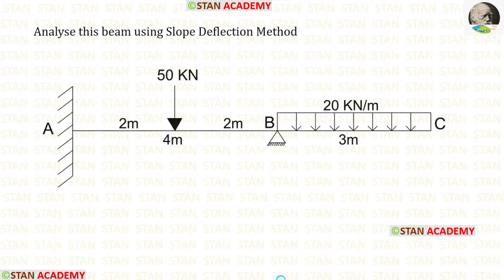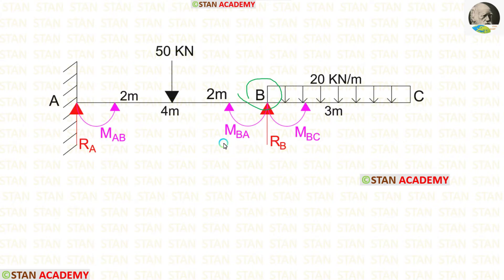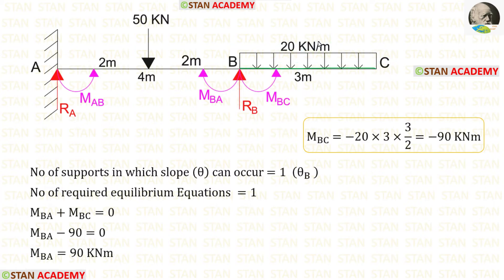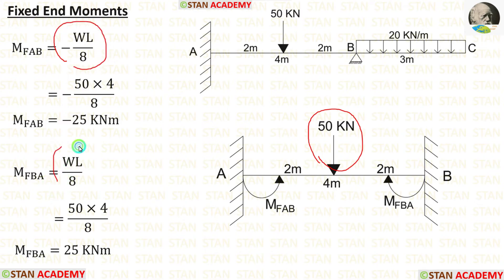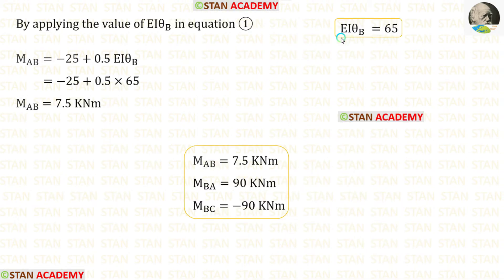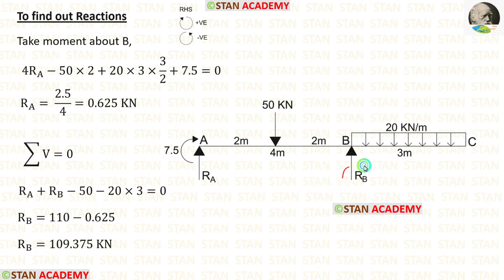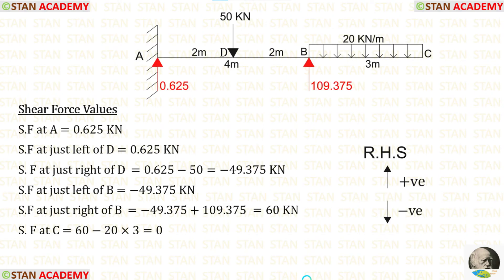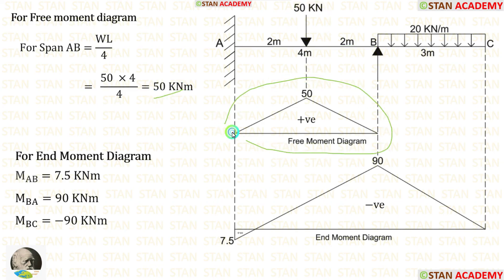Slope Deflection Method for Beam Analysis - Problem No 8